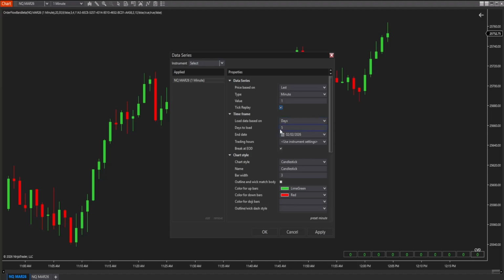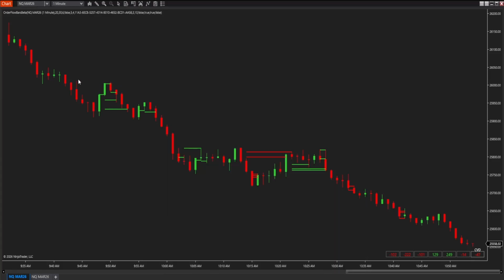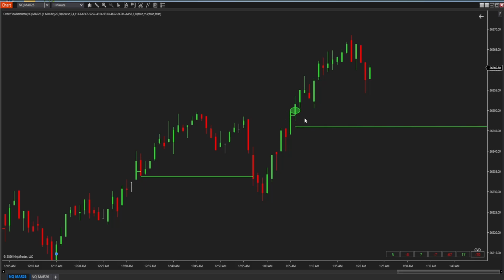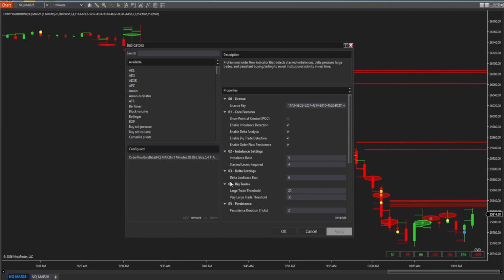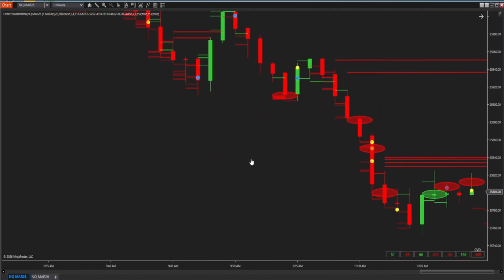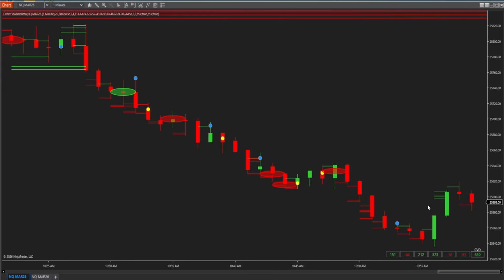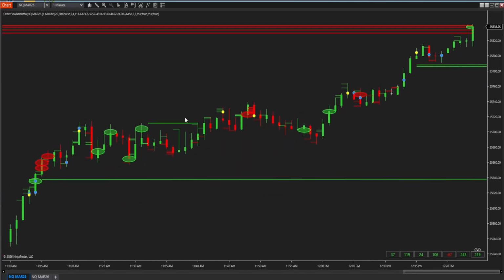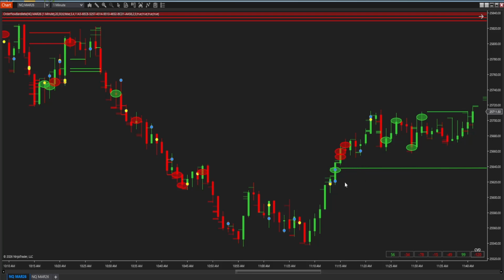Order Flow Bars Features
In this video I go over some of the features of the new Order Flow Bars indicator. It's a new indicator that is used in Ninja Trader 8.

Free to use while in beta.

1. Stacked Imbalance
2. Big Trades
3. Real Time Persistent Buying/Selling
4. Delta & Cumulative delta